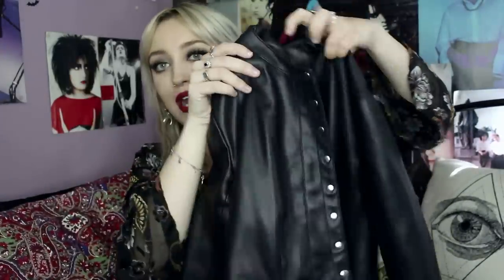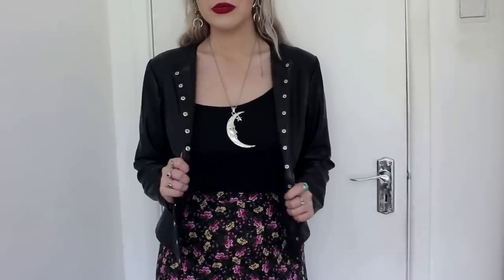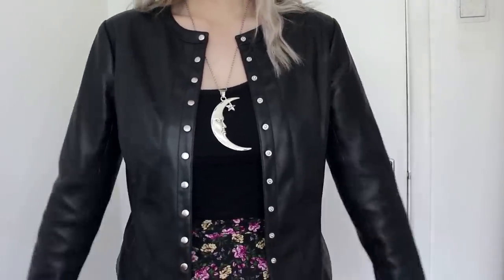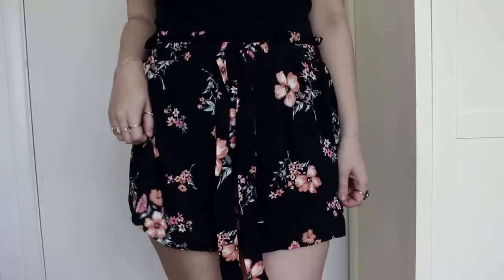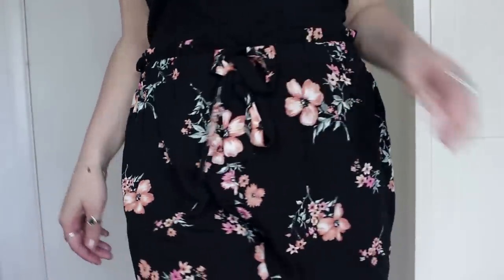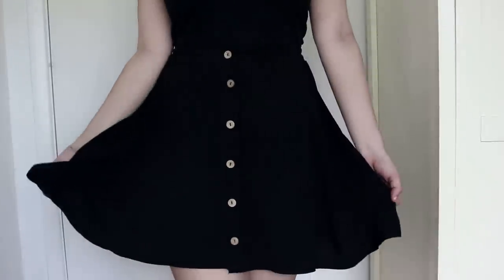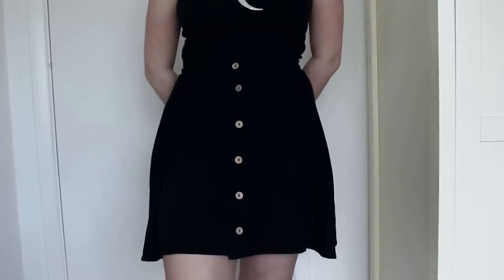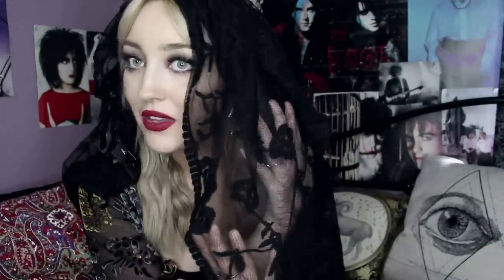GOTHIC HIGH STREET CLOTHING HAUL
MY LINKS! 🦇  Instagram: @xsnowy (where im always at!)

💋Lipstick Im wearing is Chula by Kat Von D

🖤Jacket from Zara
🖤Shorts from H&M
🖤Denim Skirt from Missguided
🖤Maxi Floral Skirt from New Look
🖤Short black Skirt from New Look
🖤Lace top from New Look
🖤Long Lace Kimono from New Look

EQUIPMENT:
📷 Camera: Canon 700D
🎤Microphone: Rode VideoMicro Compact On Camera Microphone
💡Ring Light: EACHSHOT ES240 Kit